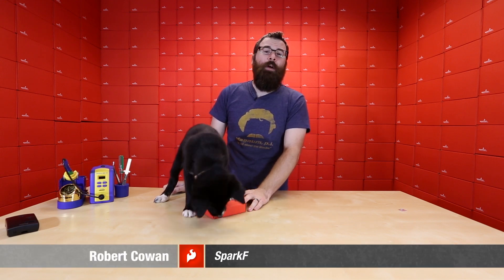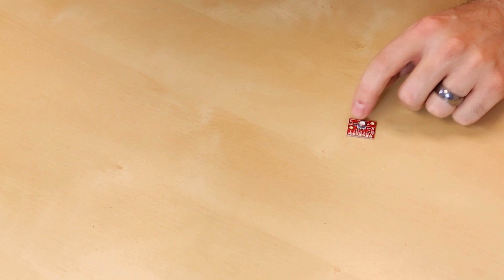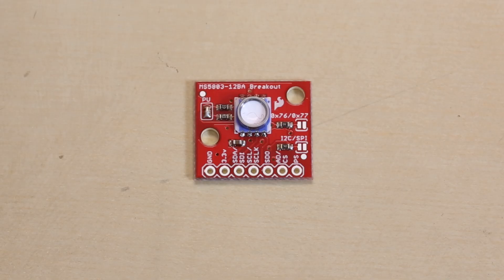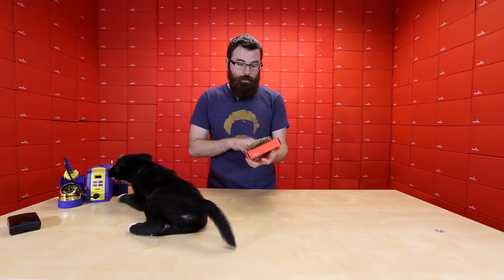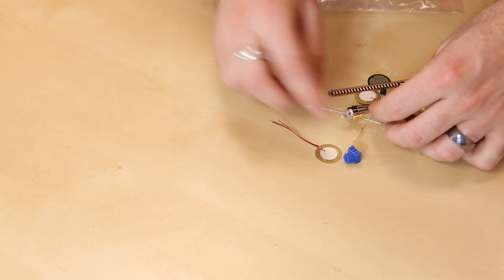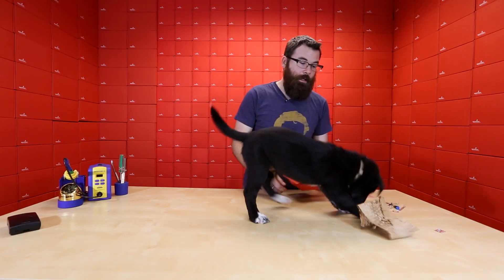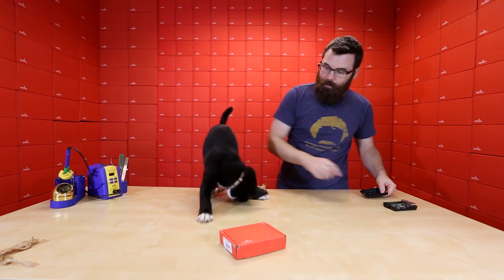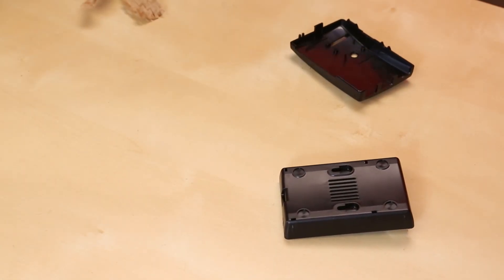SparkFun 7-25-14 Product Showcase: New Puppy Friday